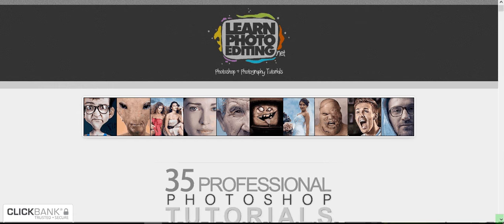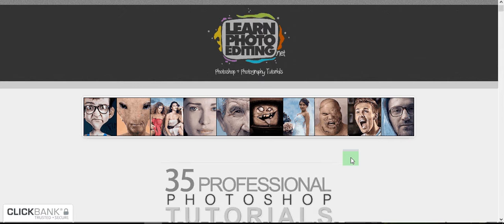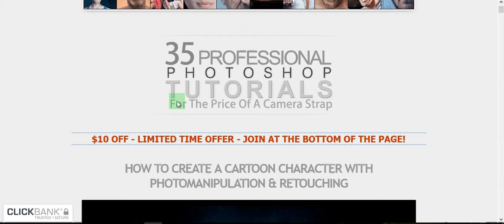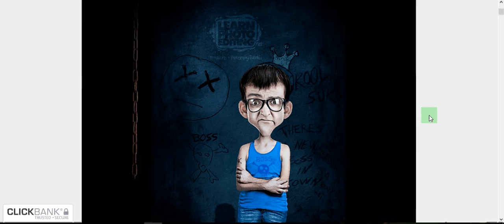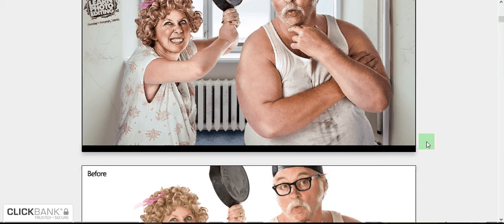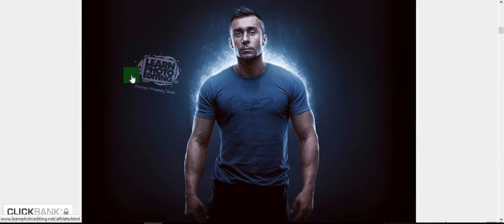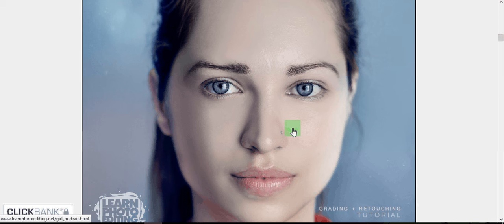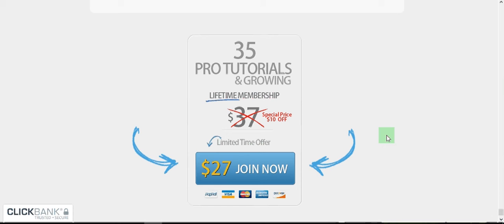Learn Photo Shop Tutorial Program/System Review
This is a review on Tutorials/Program/System You can buy for $27..
The information given is worth more than it costs... I highly recommend it.

PS,photoshop,tutorial,learn to,how to use photoshop,photo shop review